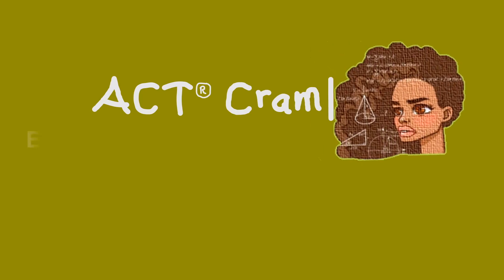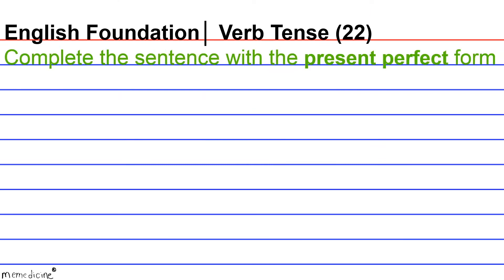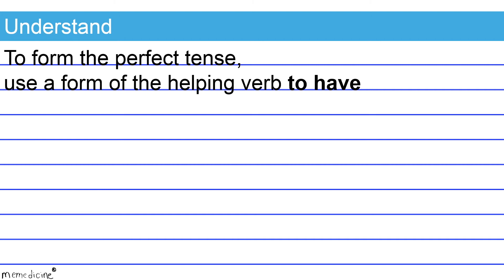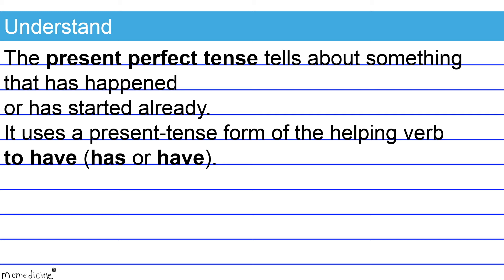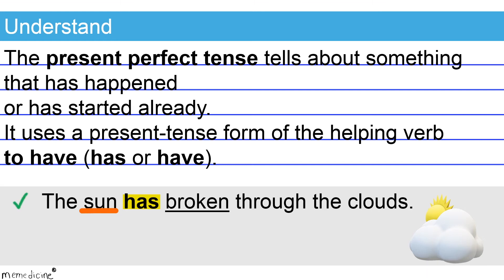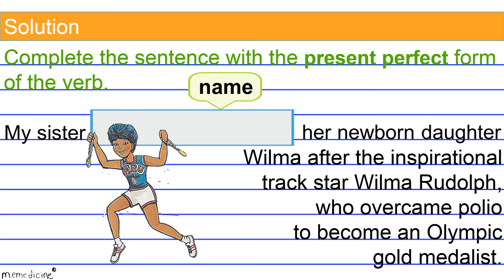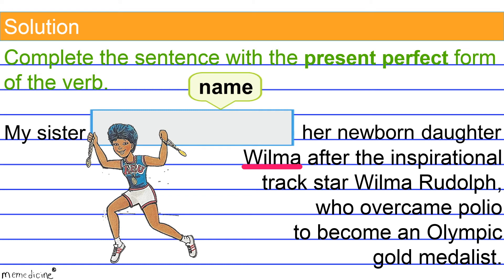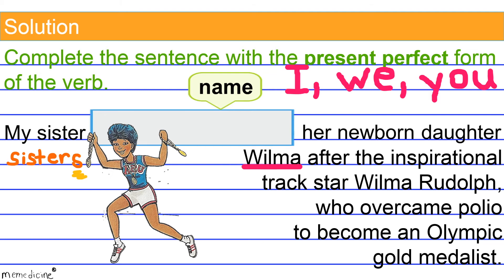(Grade 8 Homeschool) ACT®│ Present Perfect Tense (Past Participle)│ACT® Foundations Question 22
$memedicine

ACT® │English Language Conventions (Verb Tense) │ Perfect Tense (Past Participle - 8th Grade Skill Level)│ ACT®  Foundations (Question 22)

This tool is the third step (but second level)  to mastering ACT® verb tense.
Specifically, this is an eighth grade, common core, grammar and mechanics lesson that teaches how to form and use the past participle in order to express the perfect tense.

Vocabulary│
verb tense
past participle

Prior Knowledge Necessary:

Fun learning!